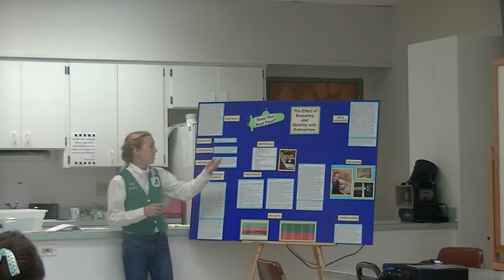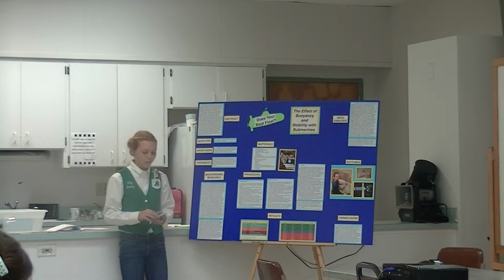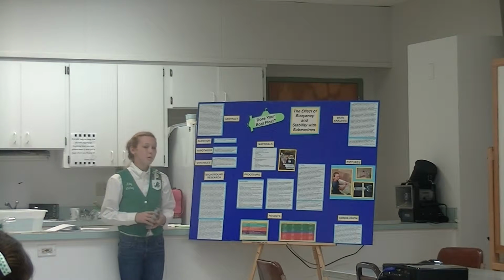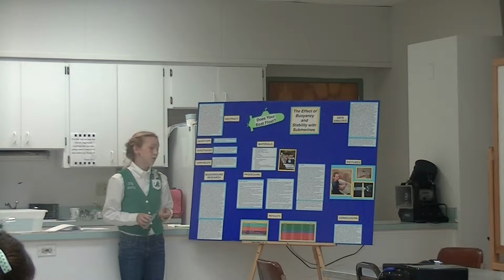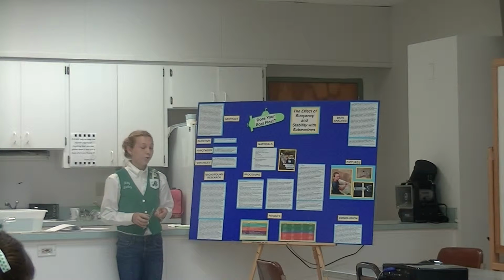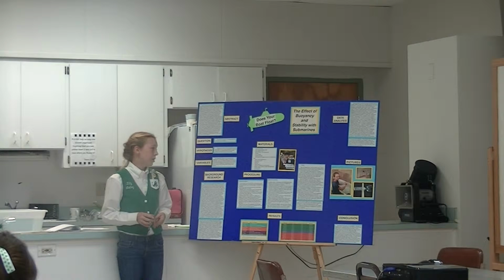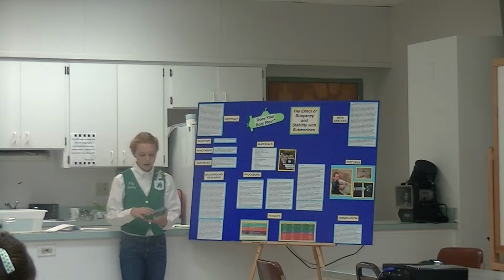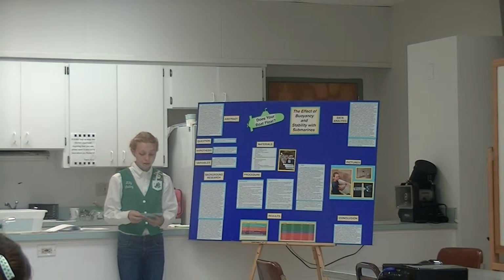Kitty Lackey- "Does Your Boat Float?" Demonstration